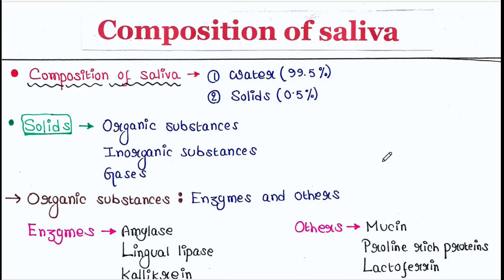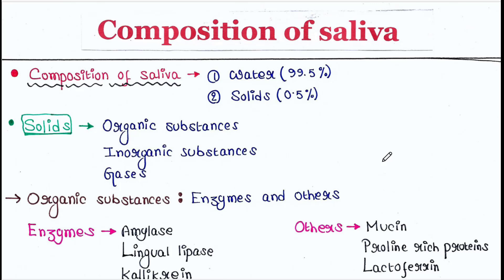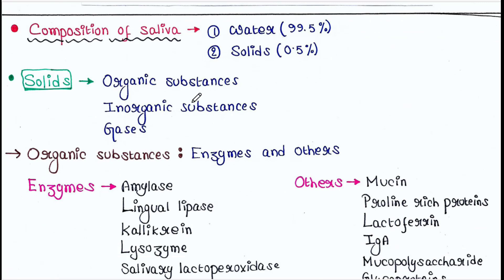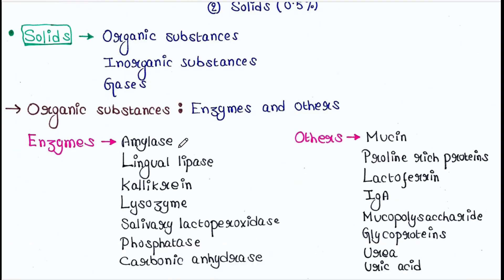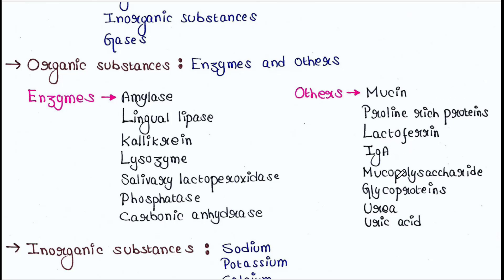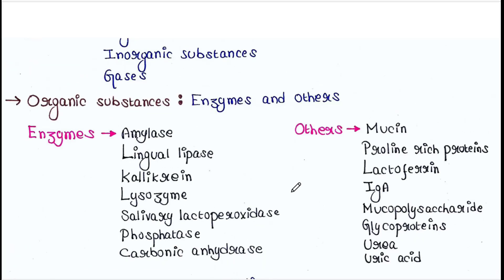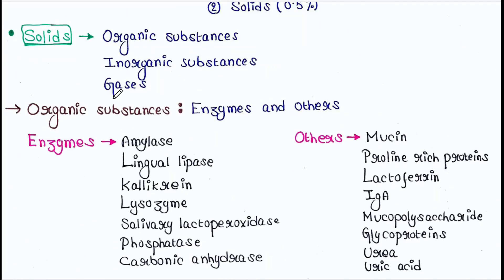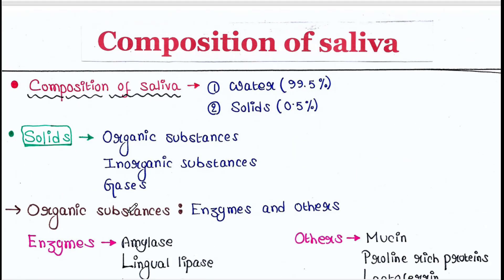Composition of saliva | Handwritten notes